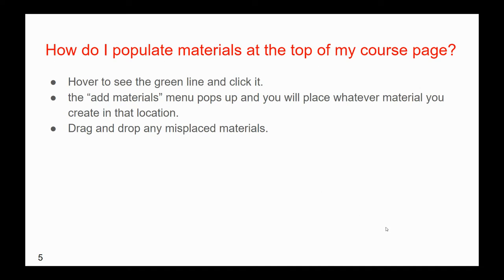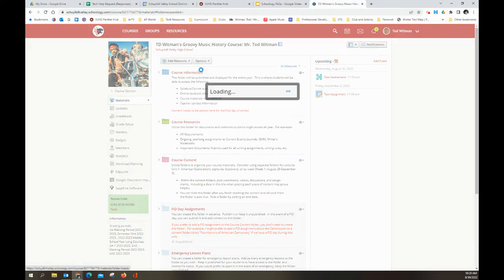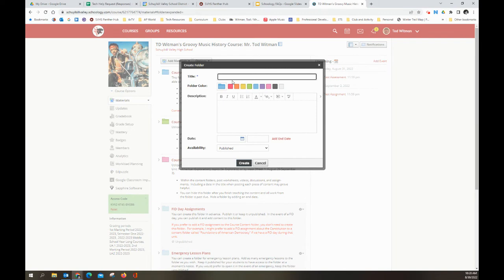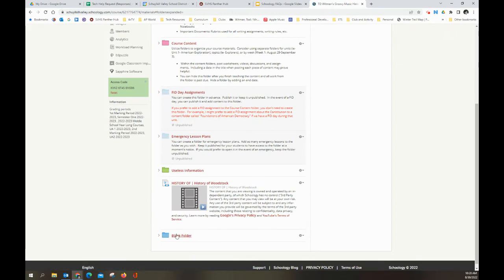Organizing Materials on Schoology Course Pages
How to place items anywhere you prefer on your Schoology course page when you create them.  Also drag and drop items on your Schoology page that are misplaced.